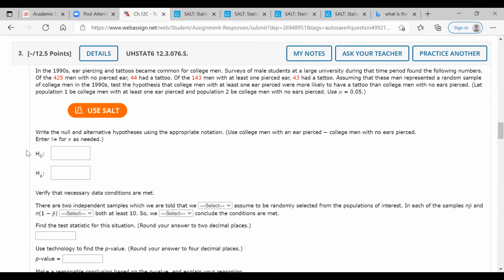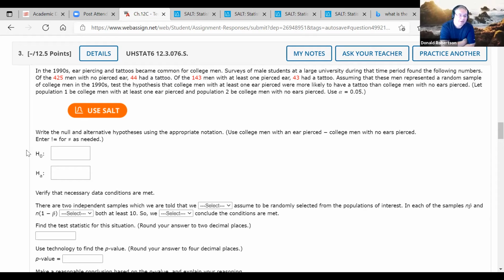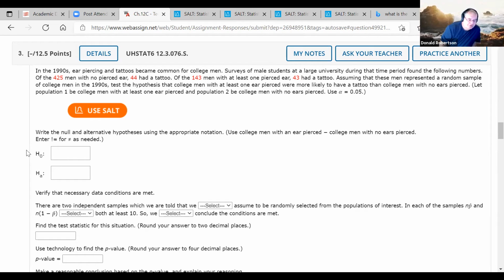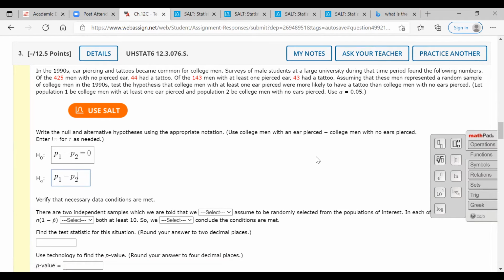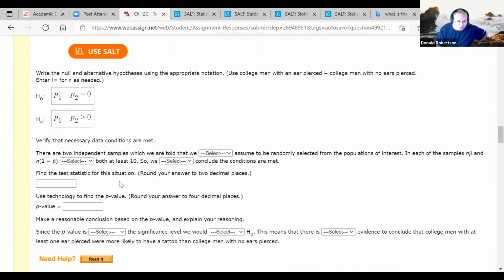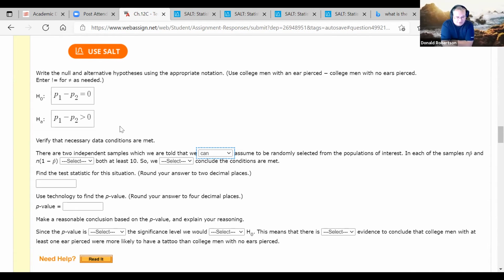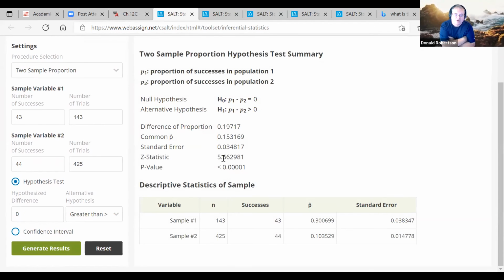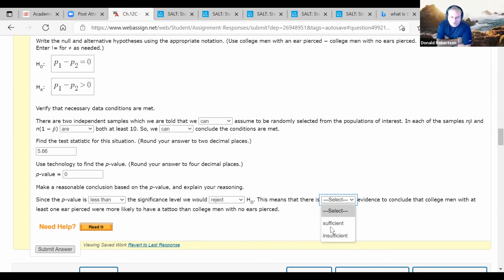Math 146 Chapter 12B Question 3